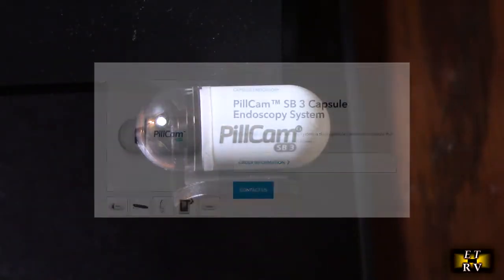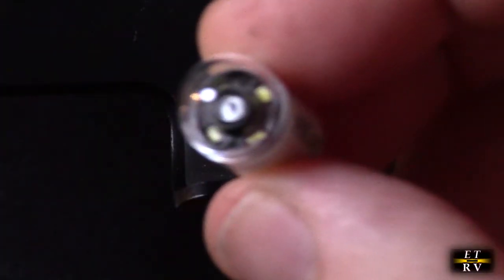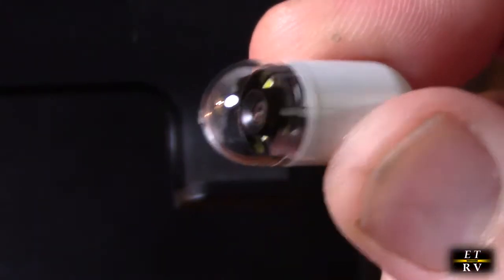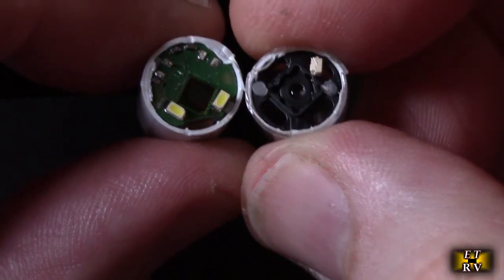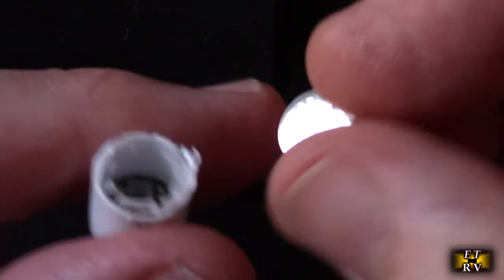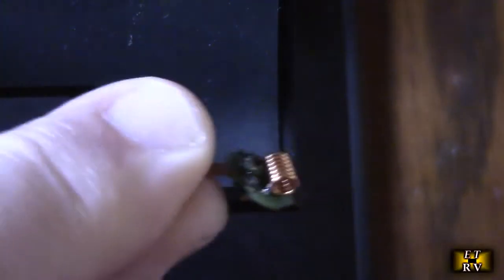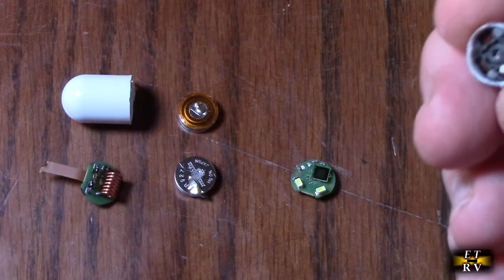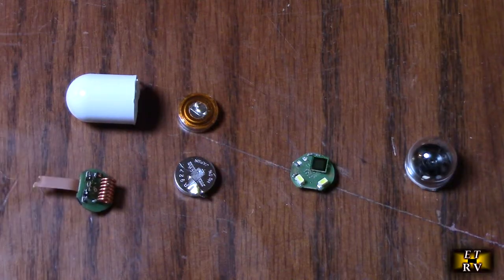Robert Takes Apart the PillCam™ SB 3 Capsule Endoscopy System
I just had a capsule endoscopy, also known as wireless capsule endoscopy or video capsule endoscopy that is a gastrointestinal study that uses a pill camera to take images of the intestinal lumen.
I am an engineer so I decided to retrieve the device the following day after my procedure.

In this video I carefully take apart the device and show what is inside. I also show slides of the technical data about the device.

* Robert recommends Amazon Best Sellers in wearable technology